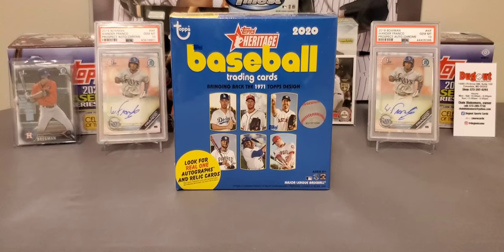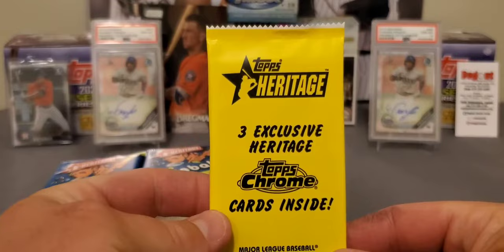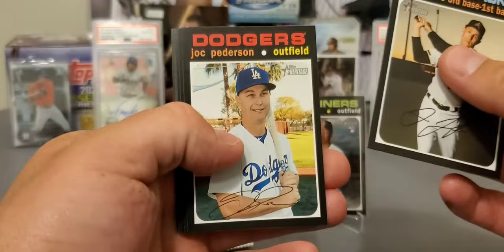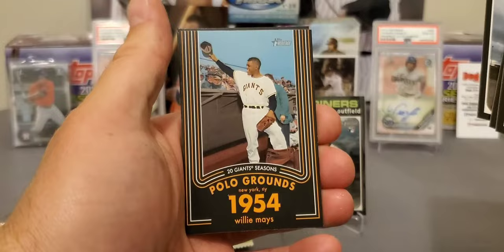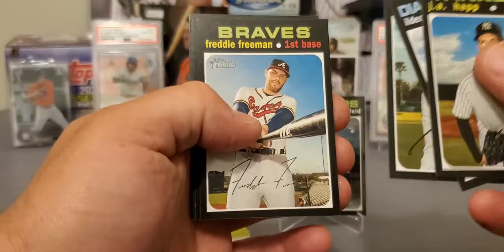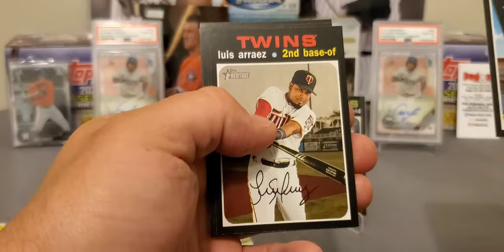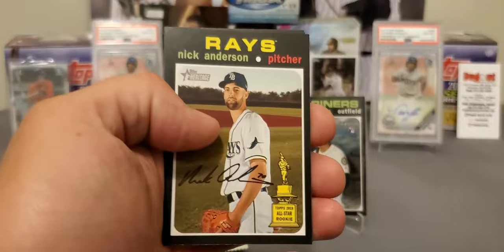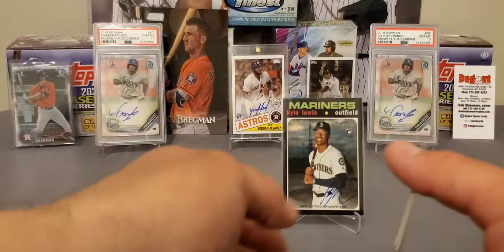New 2020 Topps Heritage Retail Mega Box. *Hit*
In this video we are busting the new mega boxes from Walmart. These things are fun to open and you can pull some big stuff from retail  as seen in the video. They sell for $42 at you're local walmart and other exclusive chrome cards only found in retail.